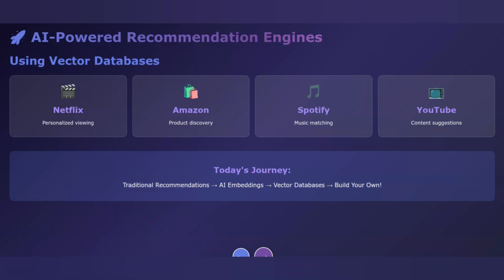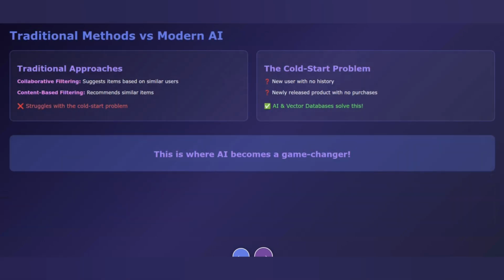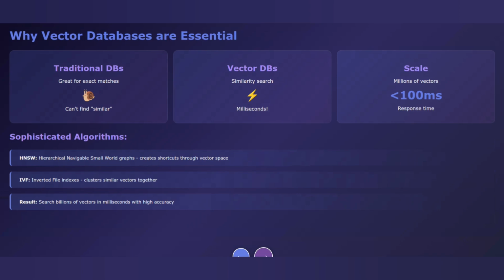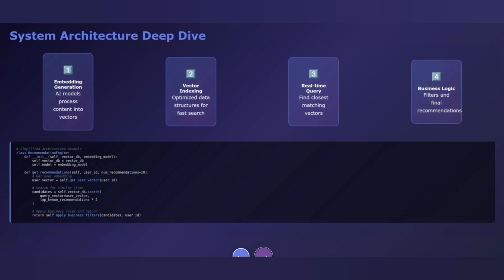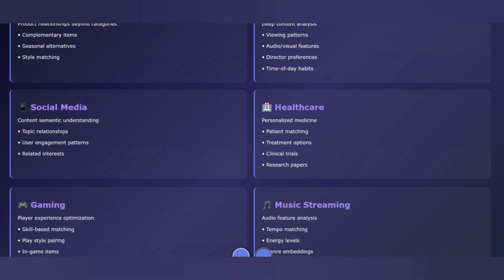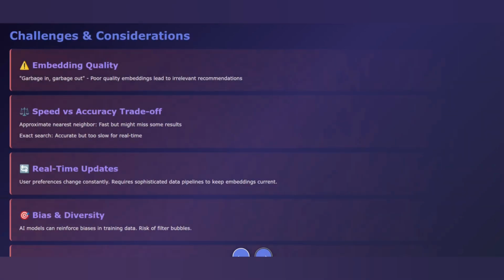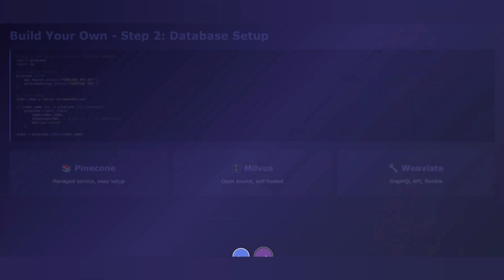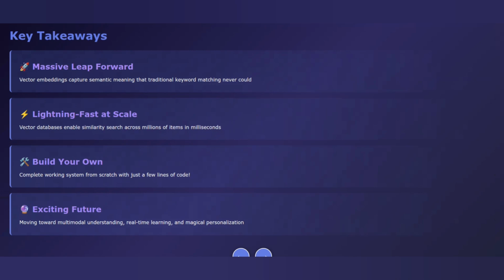12. AI Recommendation Engines Using VectorDatabases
Uncover the technology behind Al-powered recommendation engines used by Netflix, Amazon, and Spotify. This deep dive explains how vector embeddings capture the semantic meaning of content , elegantly solving the challenging cold-start problem. Learn why specialized vector databases are the secret sauce for lightning-fast, scalable similarity search. We cover the full production architecture and provide a step-by-step code tutorial for building your own system using Sentence Transformers and Pinecone